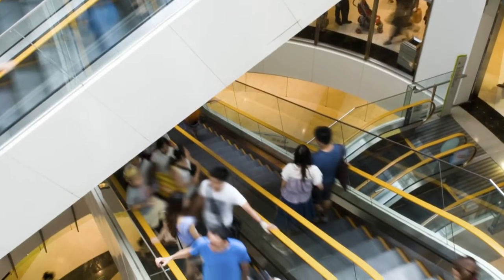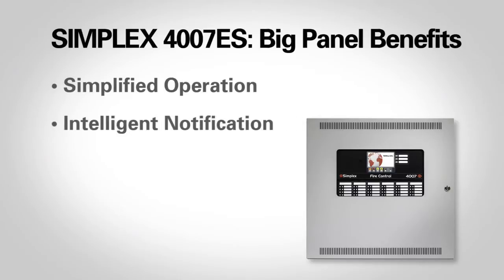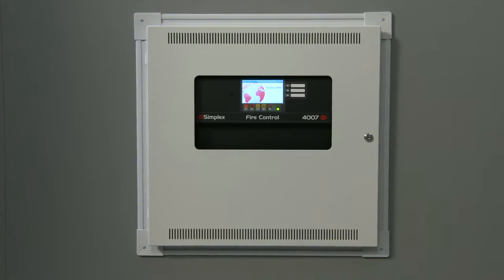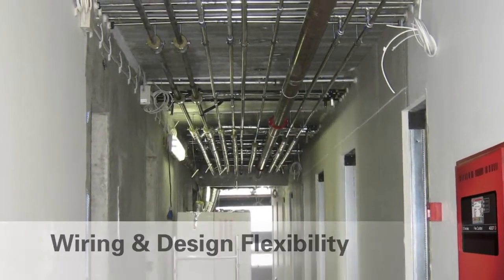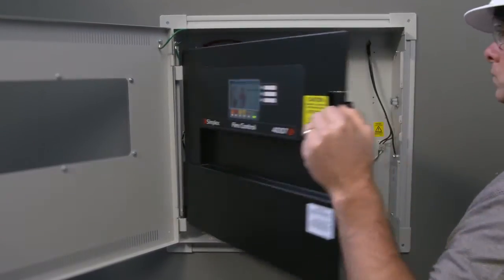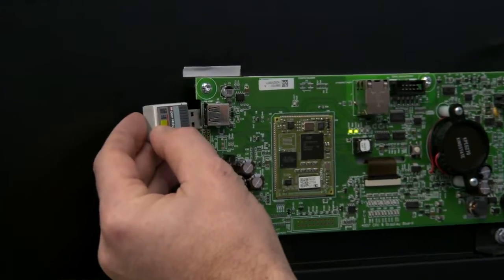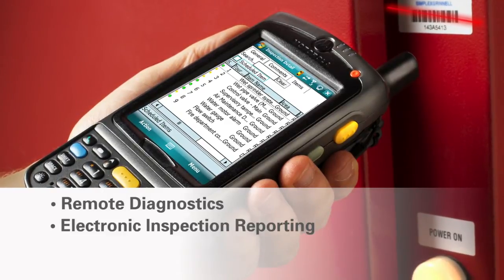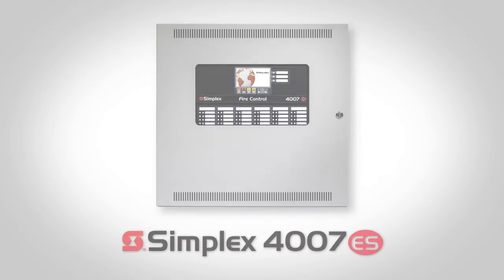SIMPLEX 4007ES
Our next-generation SIMPLEX 4007ES fire panel offers sophisticated features and installation flexibility in a compact, streamlined design. It’s a great solution for small to mid-size buildings.  Learn more about the benefits of the SIMPLEX 4007ES now.